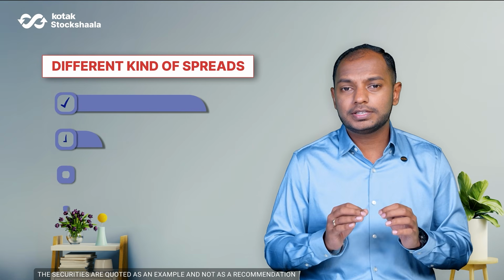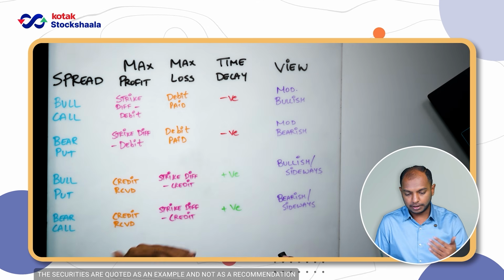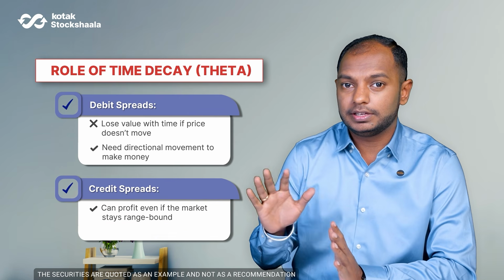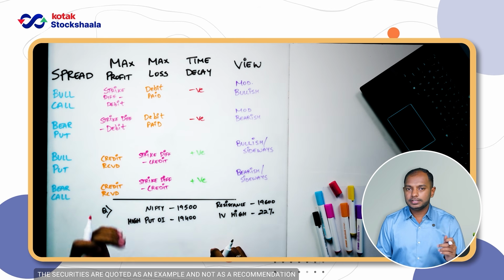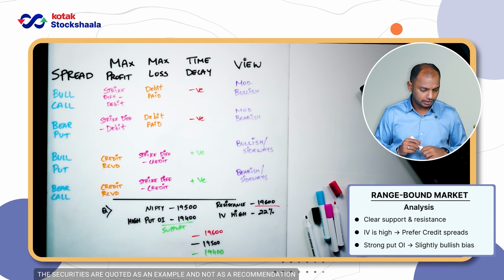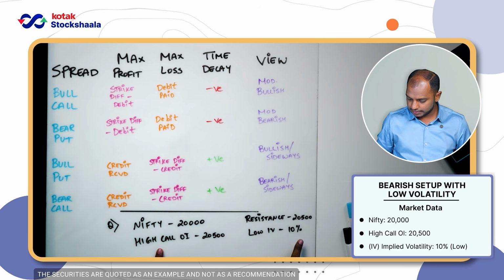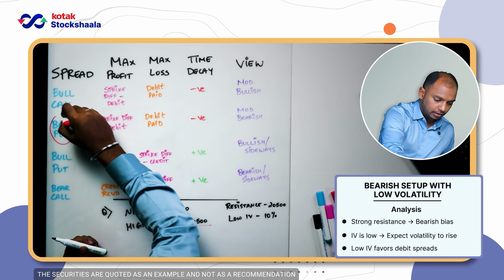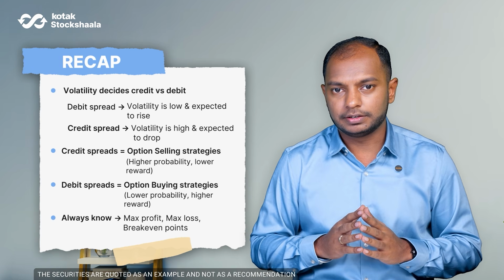Credit vs. Debit Spreads: Which Option Strategy to Use and When?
You wouldn’t use a hammer to fix a leaky pipe, so why use the same options strategy for every market mood? 🛠️

In this episode, NISM-certified trader Pranav VK breaks down the ultimate comparison between Net Credit Spreads and Net Debit Spreads. If you’ve ever been confused about whether to pick a Bull Call or a Bull Put, this video is your cheat sheet! 📝

What you’ll learn in this session:
✅ The 4 core strategies: Bull Put, Bear Call, Bull Call, and Bear Put.
✅ How Implied Volatility (IV) dictates your choice (High IV vs. Low IV).
✅ Why Time Decay (Theta) is your best friend in credit spreads but an enemy in debit spreads.
✅ Real-world Nifty illustrations to test your knowledge!

Stop guessing and start strategising. By the end of this video, you’ll know exactly which "tool" to pull out of your trading kit to keep your portfolio from falling apart. 🚀

Timestamps
00:00 – The right tool for the right market 🔨
00:42 – Comparing the 4 major Spread Strategies (Cheat Sheet)
01:16 – Deep dive: Net Credit Spreads (Bull Put & Bear Call)
01:50 – Deep dive: Net Debit Spreads (Bull Call & Bear Put)
02:24 – The Volatility Secret: When to use Debit vs. Credit
02:57 – Illustration 1: High IV & Rangebound Markets
05:09 – Illustration 2: Low IV & Bearish Markets
06:58 – Summary: Volatility, Probability, and Profit